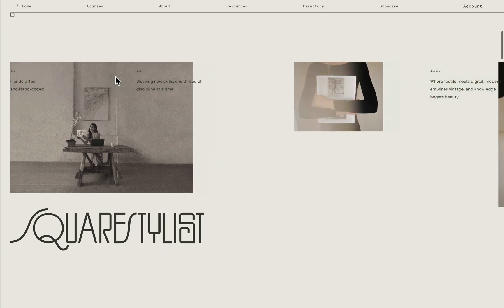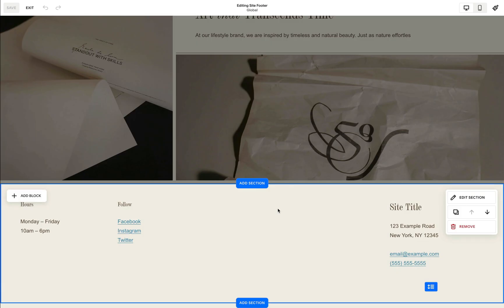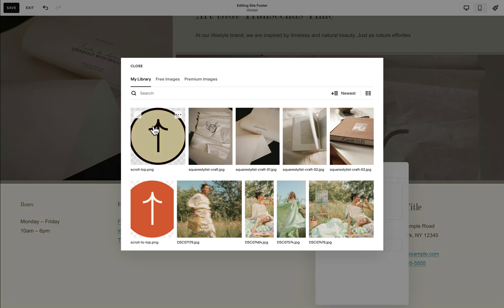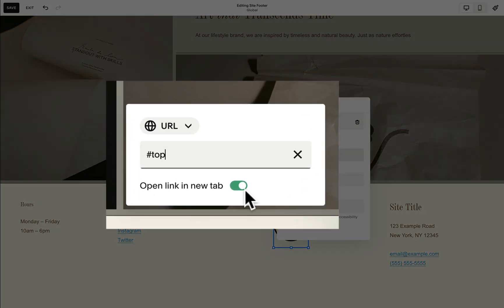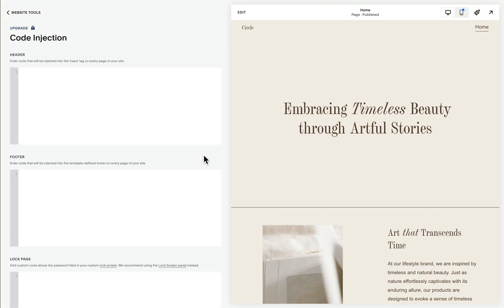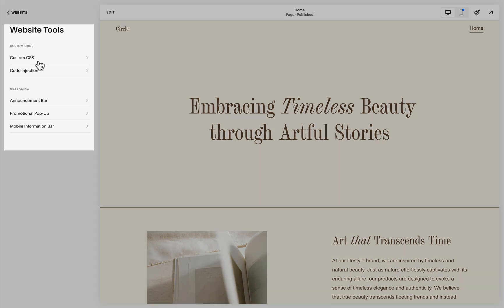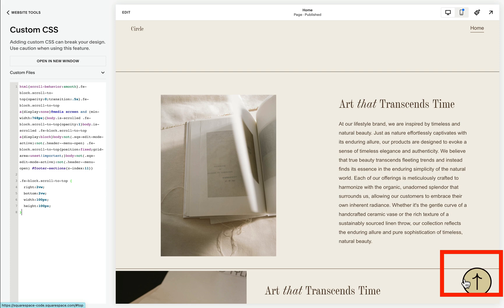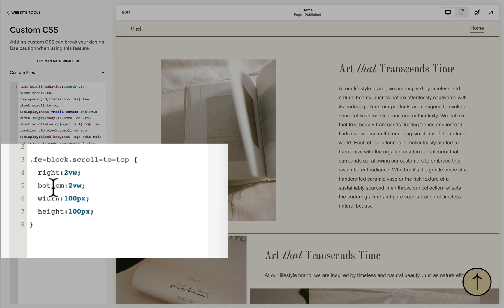How to Add a Scroll to Top Button in Squarespace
Learn how to add a scroll to top button in Squarespace with this simple tutorial! Create a professional, branded back to top button for your Squarespace website in just minutes. Perfect for long-scrolling pages, this custom scroll to top button improves user experience and site navigation. Follow along as we show you how to implement this essential Squarespace feature using basic code injection and CSS customization.

⏰ Timestamps:
0:00 - Introduction
0:20 - Step 1: Adding the image to footer
0:34 - Step 2: Uploading custom graphic
1:02 - Step 3: Making the button accessible
1:28 - Step 4: Adding code to Squarespace
1:54 - Step 5: CSS implementation
2:33 - Step 6: Customizing button size and position
2:57 - Final tips and saving changes